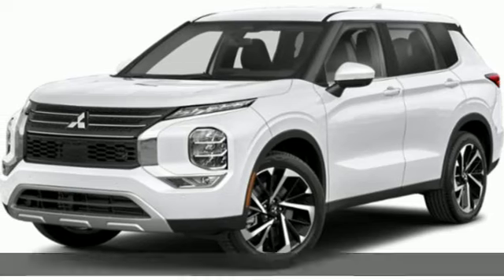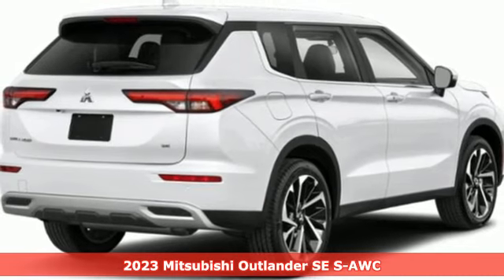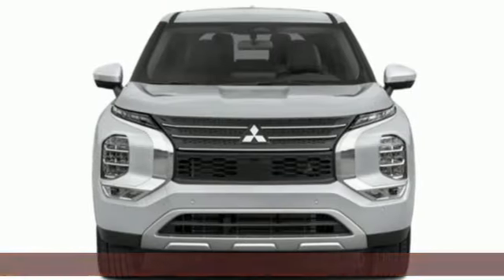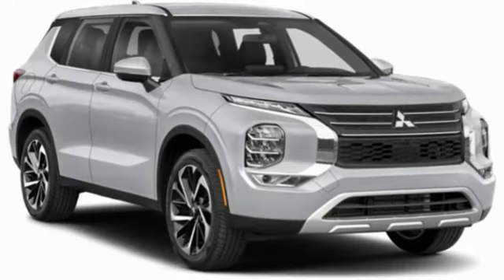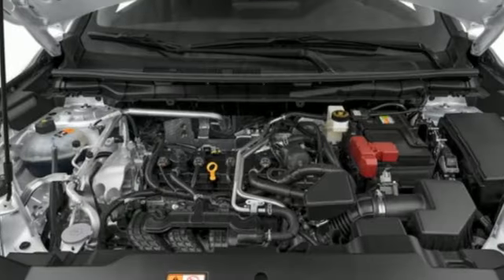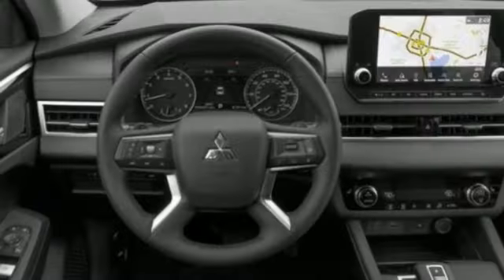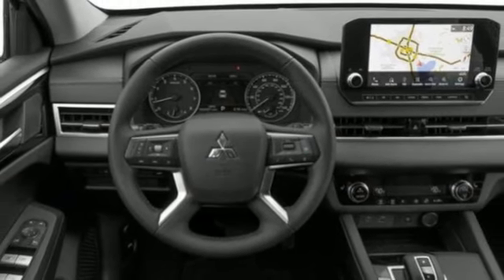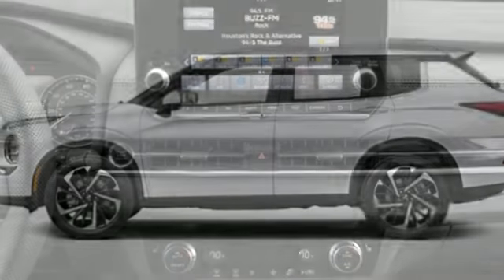New 2023 Mitsubishi Outlander Saint Paul White-Bear-Lake, MN WB9915 - SOLD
Year: 2023
Make: Mitsubishi
Model: Outlander
Trim: SE 2.5 S-AWC
Transmission: CVT
Color: White Diamond
Interior: Black
Stock #: WB9915
VIN: JA4J4UA87PZ056392

Address:
3400 Highway 61 North